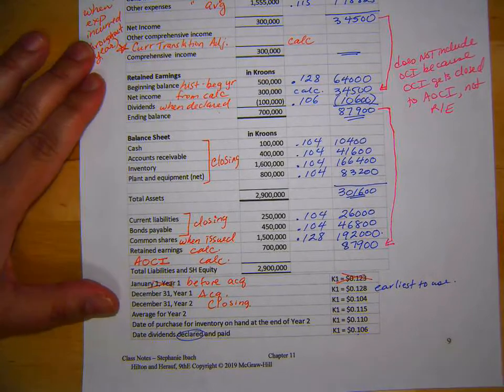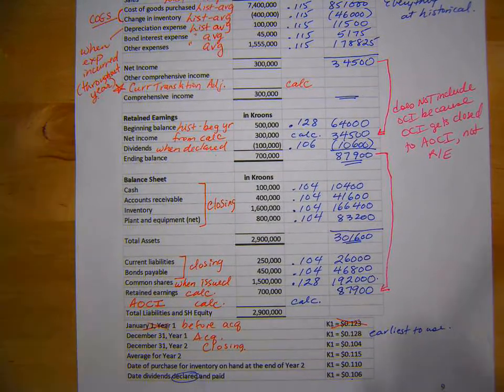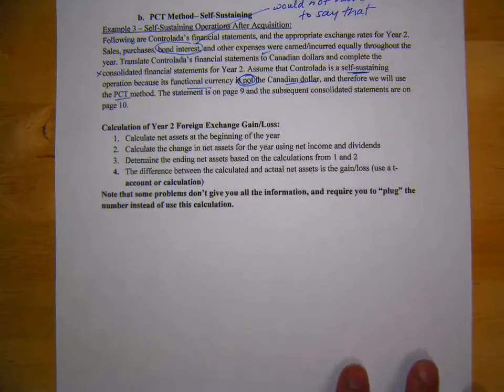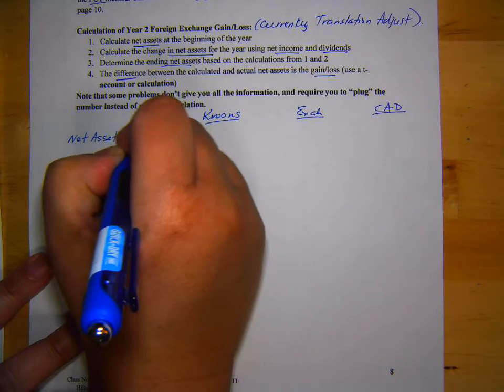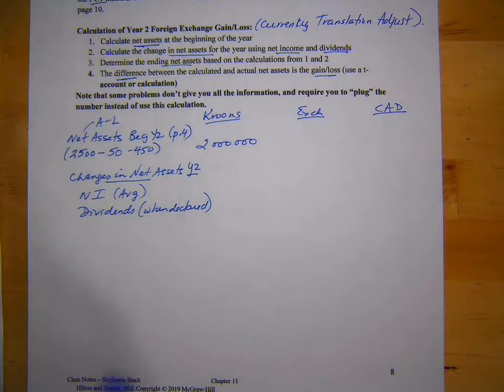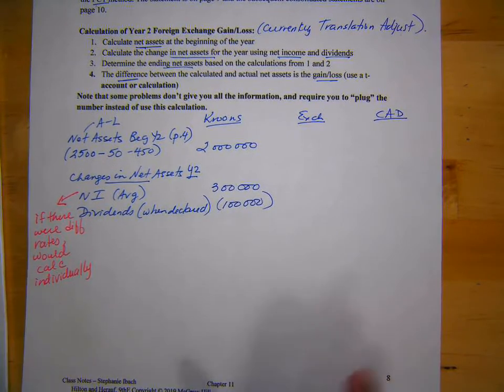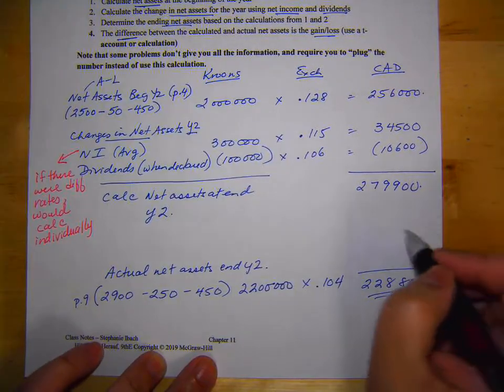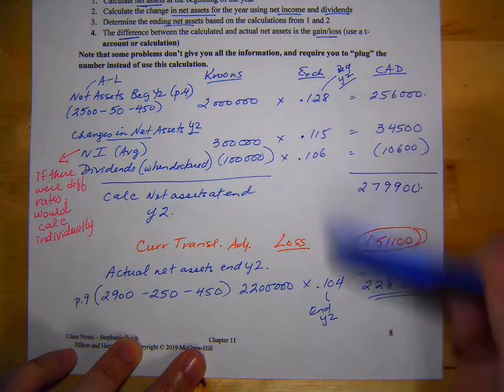410 Ch 11 Part 7